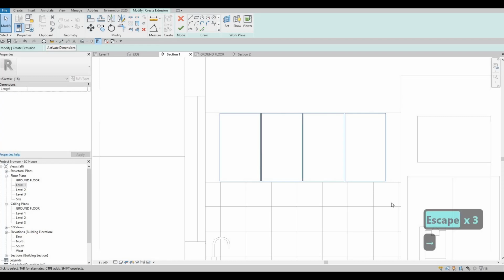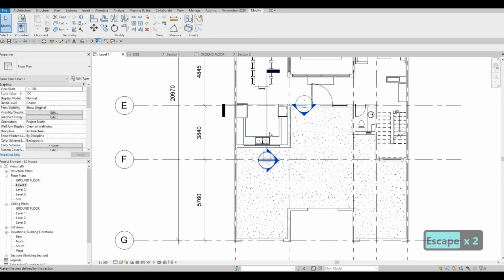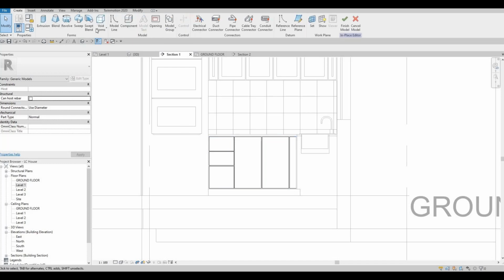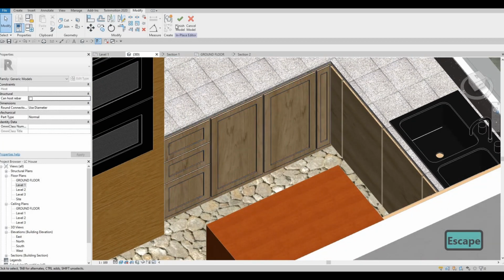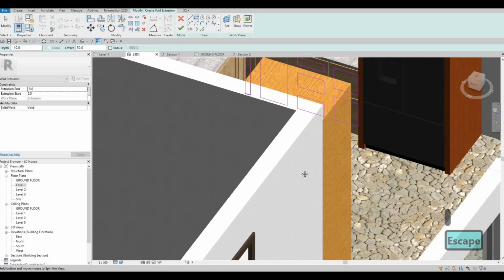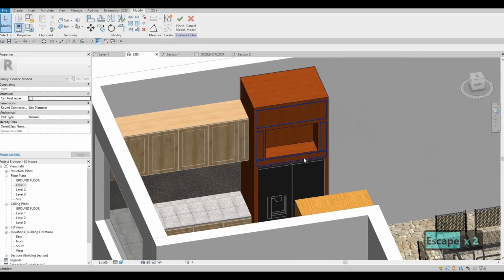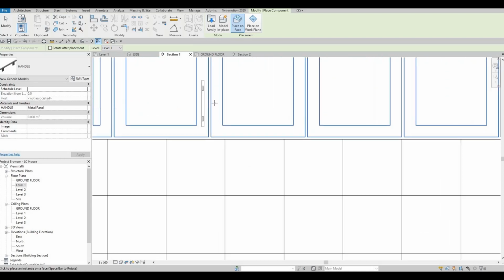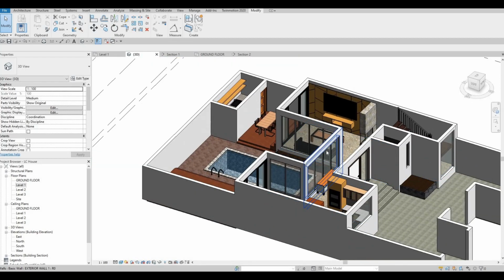MD House | Part 11 | Complete Step By Step Project | Revit and Twinmotion Tutorial